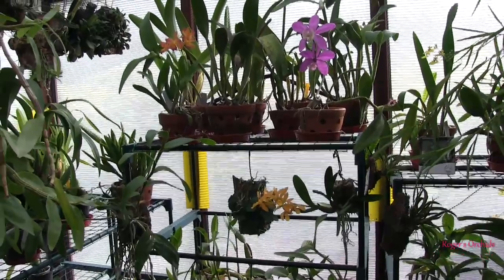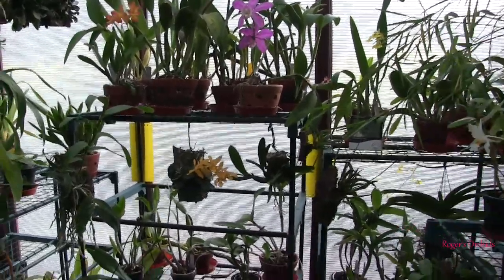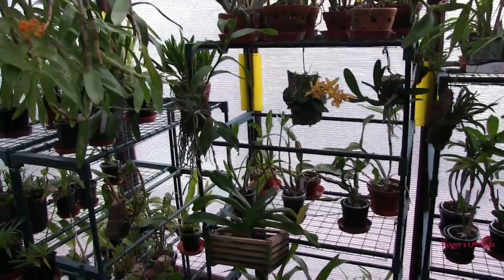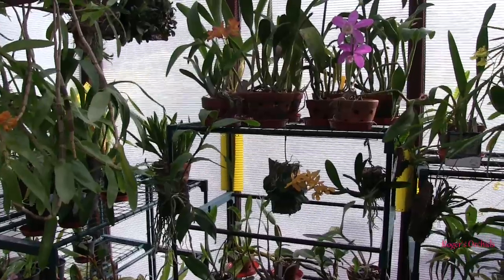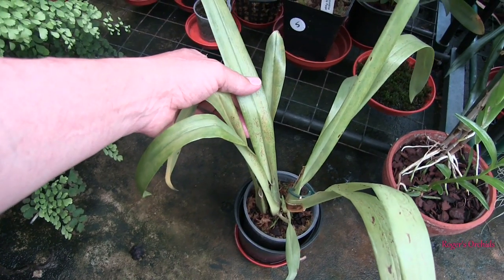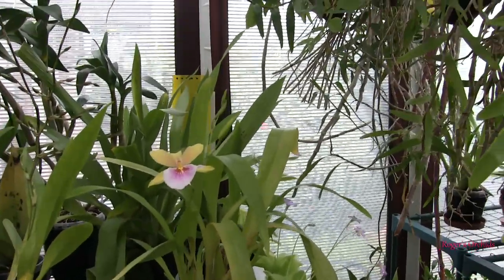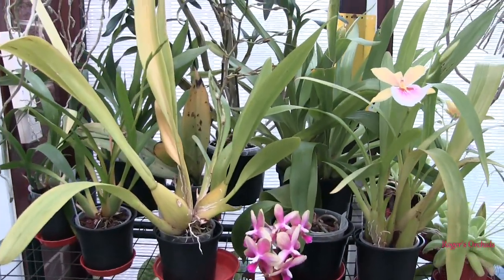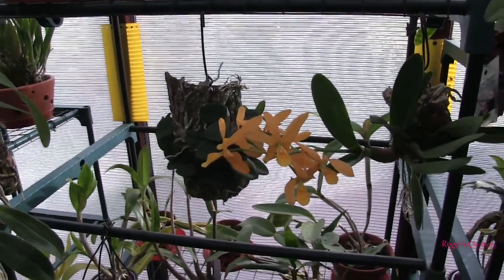A Chat About Orchid Pests and Diseases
Most of us will have had or will have to deal with orchid pests and diseases of some sort. I've had my share and still have some but knowing 'what' you've got and an idea of how to deal with it/them helps. The number of and types of chemicals available in different countries will vary considerably.